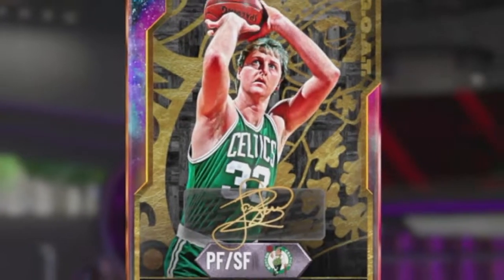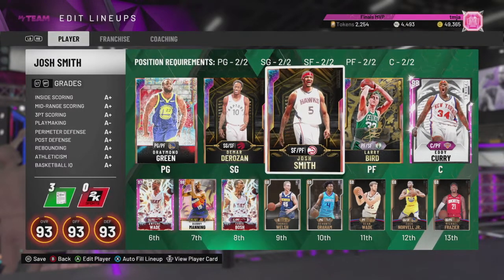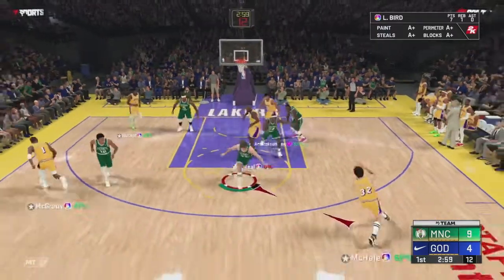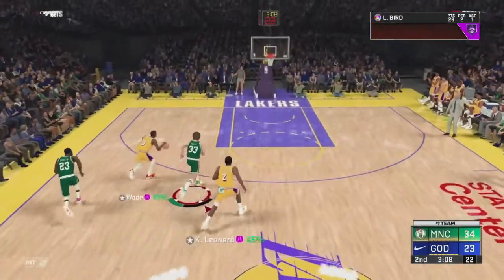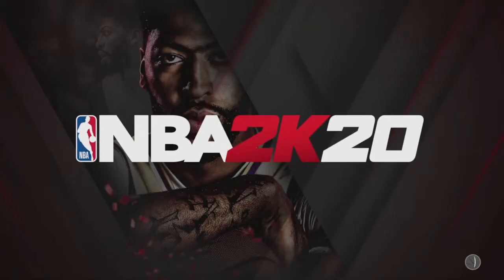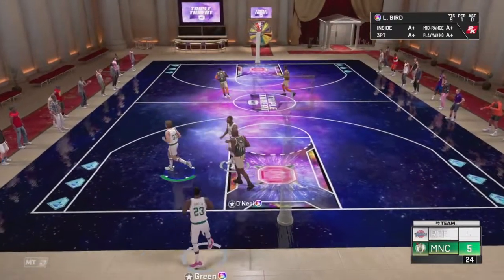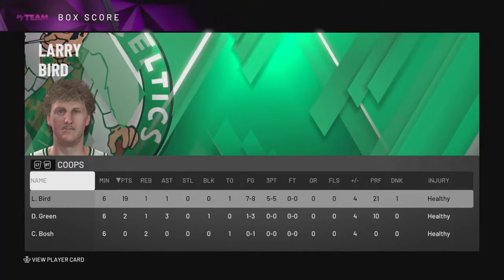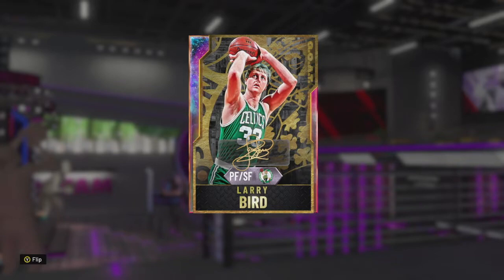*FREE* GALAXY OPAL GOAT LARRY BIRD GAMEPLAY! IS HE WORTH THE GRIND? NBA 2K20 MyTeam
FREE Galaxy Opal Power Forward / Small Forward GOAT Larry Bird gameplay! We look at his badges and attributes and take him into MyTeam Unlimited and TTO for some gameplay! Is it worth it to complete the Finals Spotlight Sim challenges for this card? Is he the next addition to your 12-0 Unlimited squad in NBA 2K20 MyTeam? Find out in this vid!